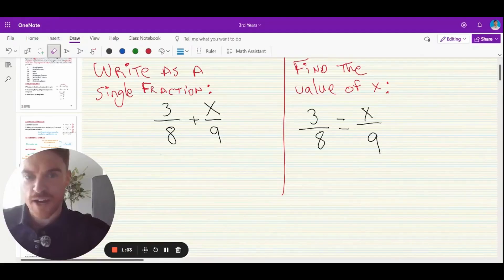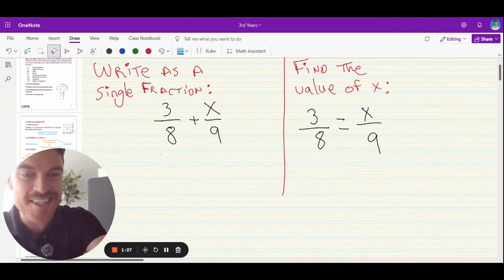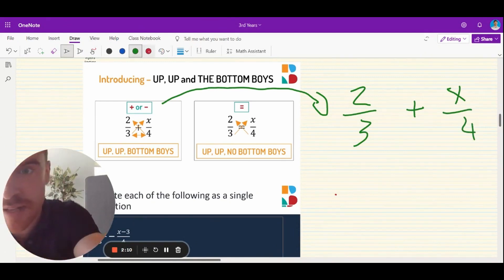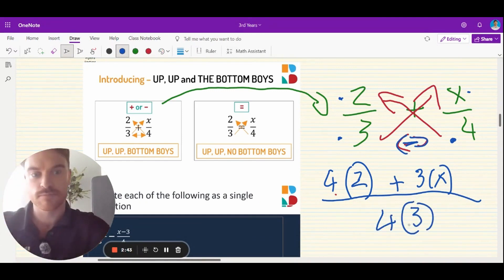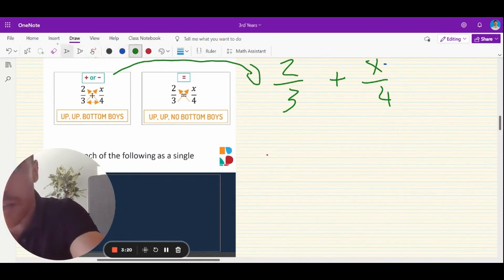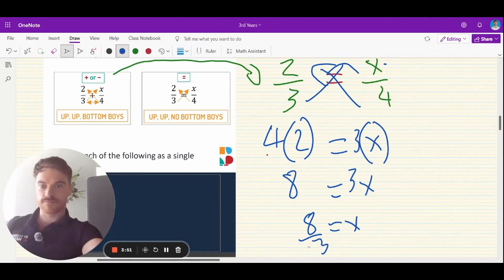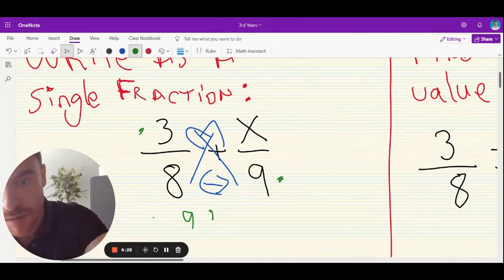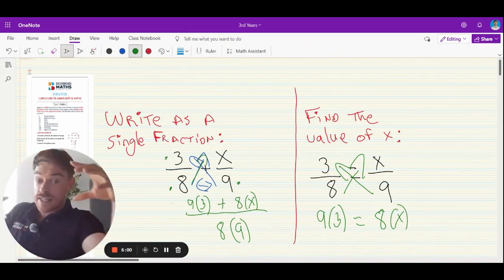Sample Class - Breakthrough Maths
Get a taste for one of our classes!